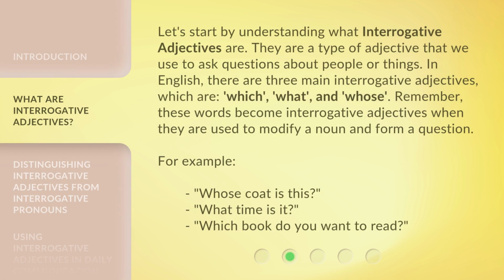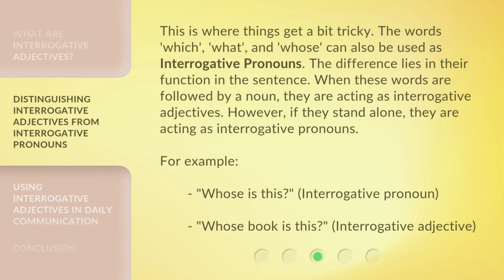Dive into English: Unmasking Interrogative Adjectives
Unmasking Interrogative Adjectives: Your Key to Effective Communication • Join us as we dive into the world of Interrogative Adjectives! Discover what they are, how they work, and how to use them effectively in your daily communication. Learn how to distinguish them from Interrogative Pronouns and ask specific questions to get the information you need. Watch now!

00:00 • Introduction - Dive into English: Unmasking Interrogative Adjectives
00:29 • What are Interrogative Adjectives?
01:05 • Distinguishing Interrogative Adjectives from Interrogative Pronouns
01:41 • Using Interrogative Adjectives in Daily Communication